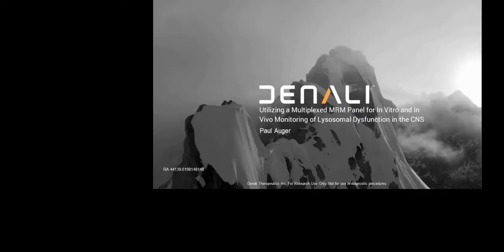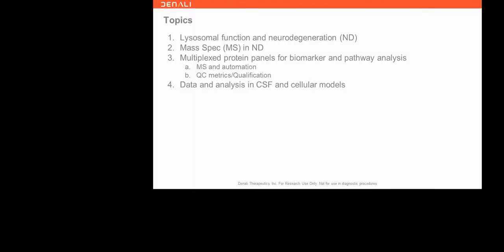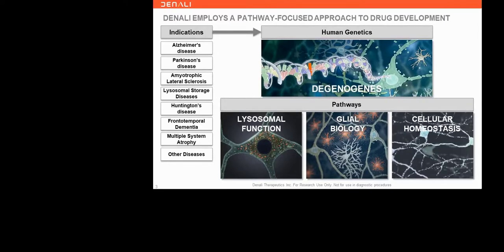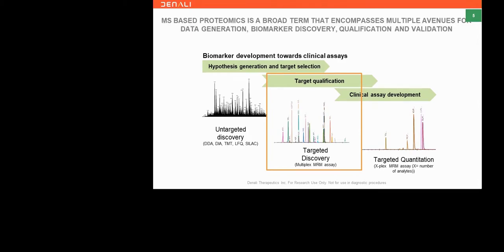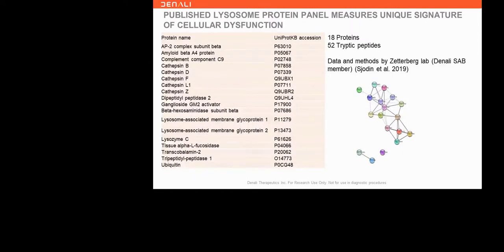Utilizing a Multiplexed MRM Panel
Presented By: Paul Auger

Speaker Biography: Paul Auger is currently a Senior Scientist in the DMPK department at Denali Therapeutics where he oversees the internal discovery and quantitative proteomic pipeline in support of discovery biology and development sciences.

Webinar: Utilizing a Multiplexed MRM Panel for In Vitro and In VIvo Monitoring of Lysosomal Dysfunction in the CNS

Webinar Abstract: The process of neurodegeneration is characterized by an accumulation of proteins in aggregated form. This aggregation suggests impairment of protein production or turnover.